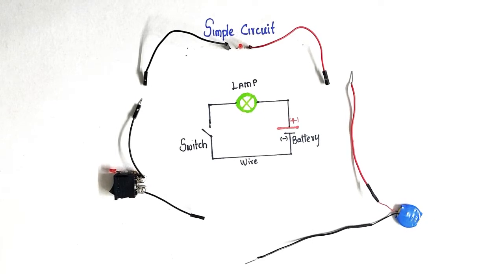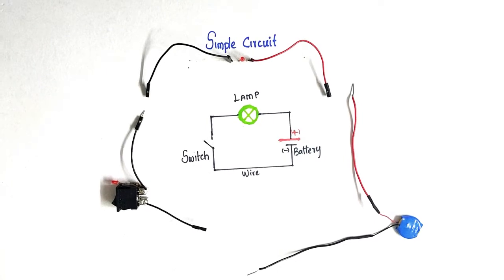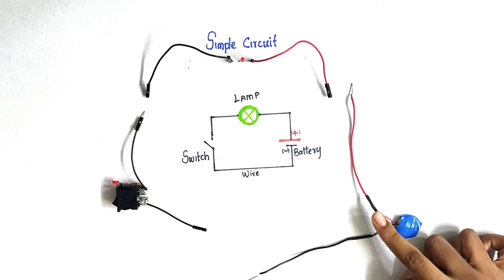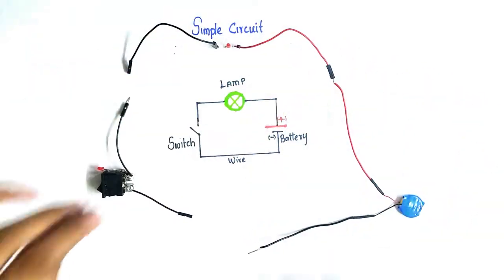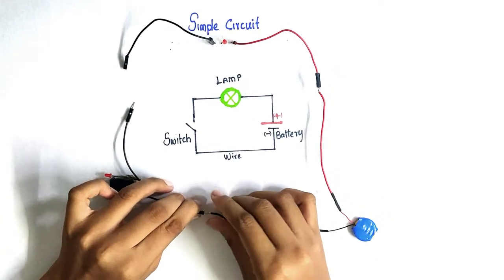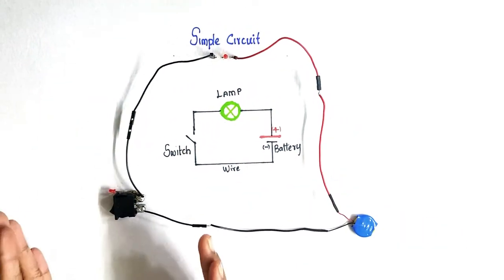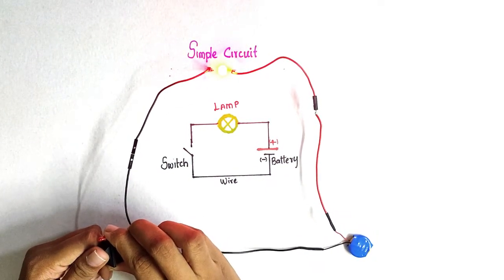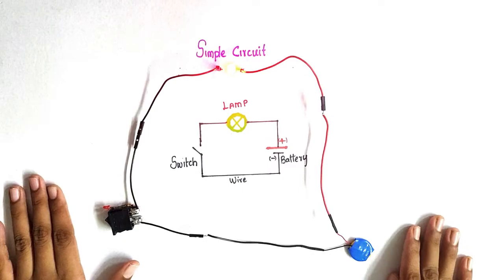Simple Circuit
VilluKillu is a YouTube Channel, where you can find videos on Unboxing, Tips, Tech-Electronics,  Do-it-yourself (DIY), and Vlog

DP: Photo by ROMAN ODINTSOV from Pexels